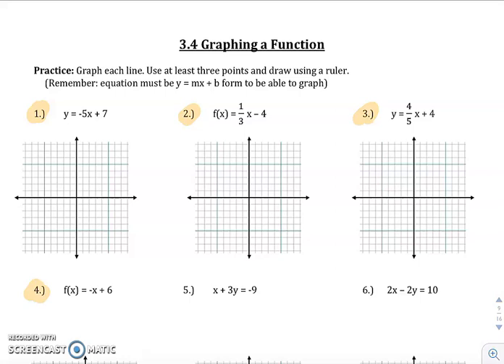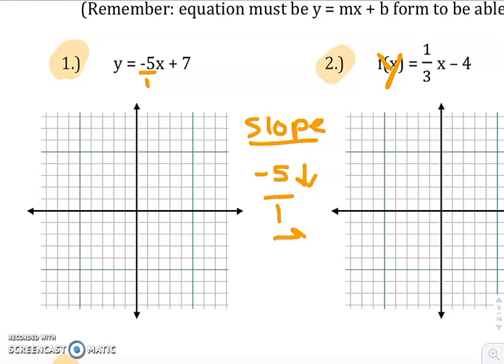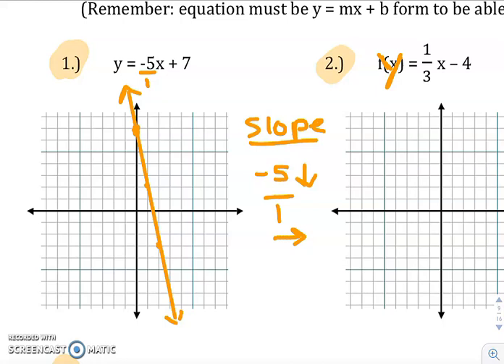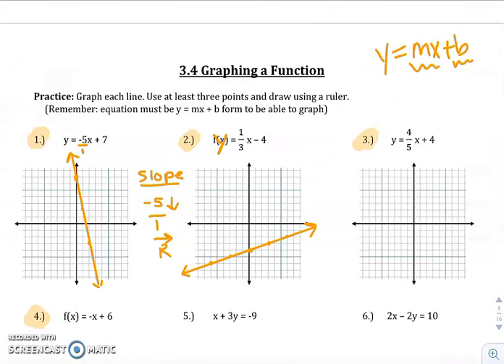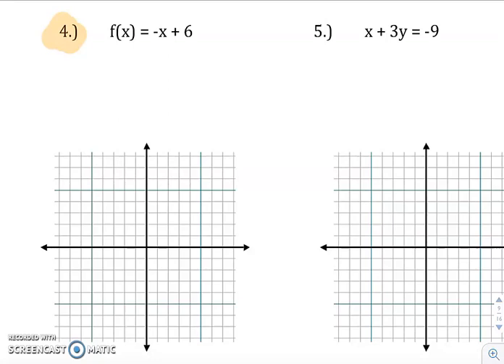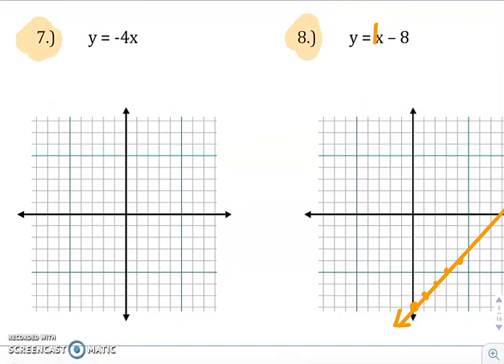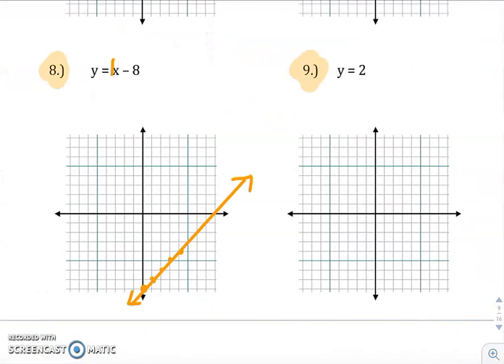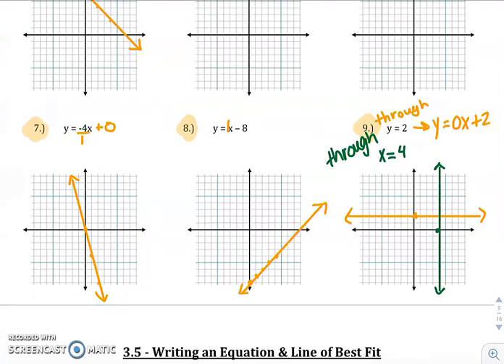Graphing Lines in Slope Intercept Form